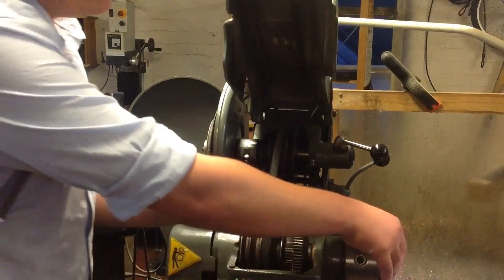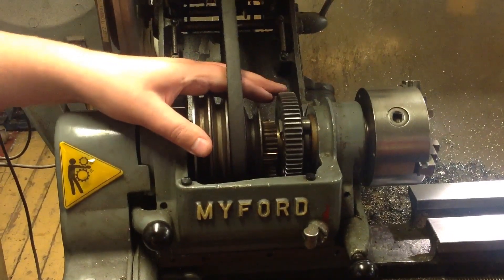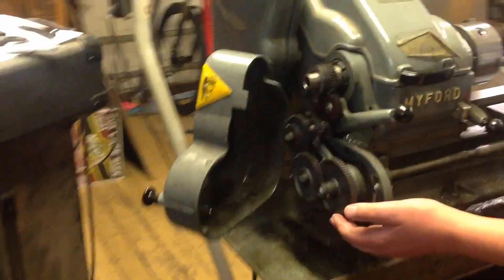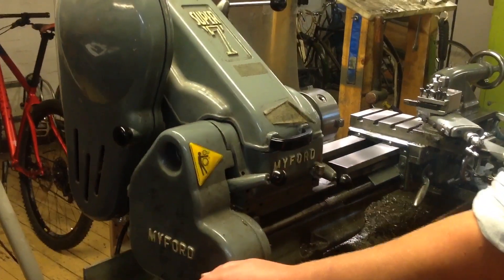Lathe induction Nottingham Hackspace Nottinghack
Lathe induction and Refresher Nottingham Hackspace Nottinghack UK